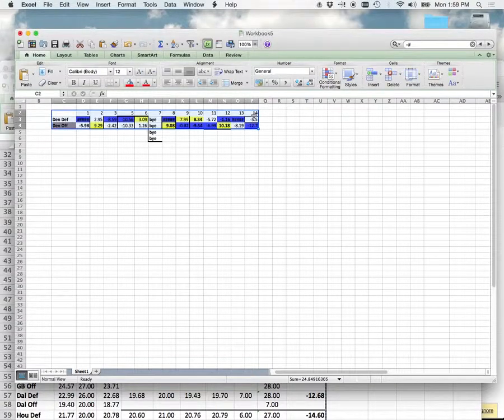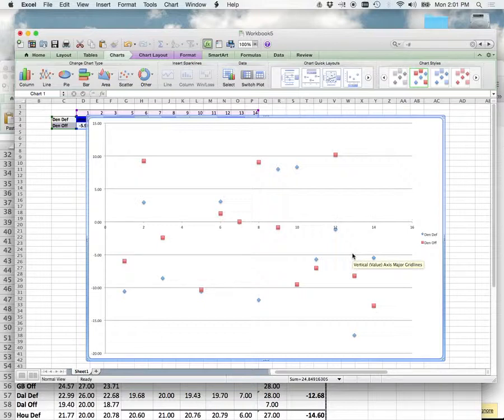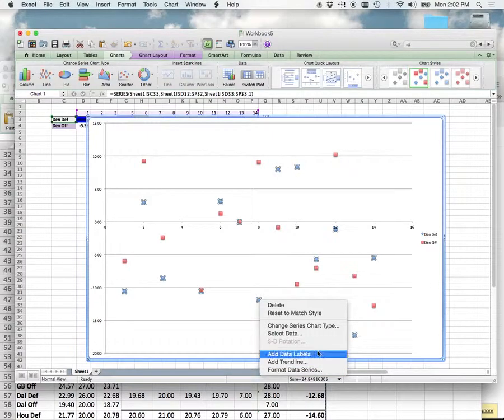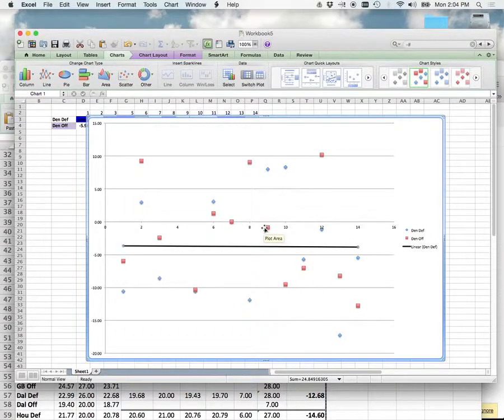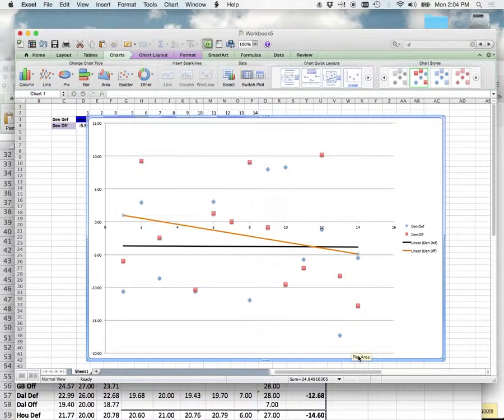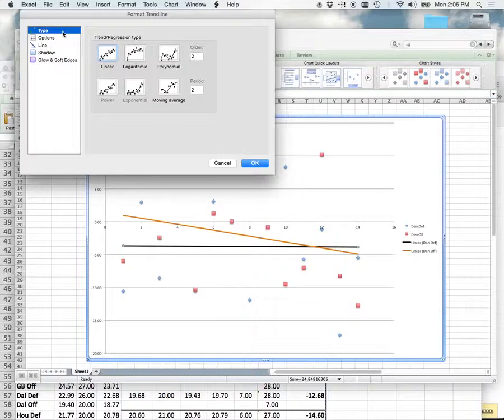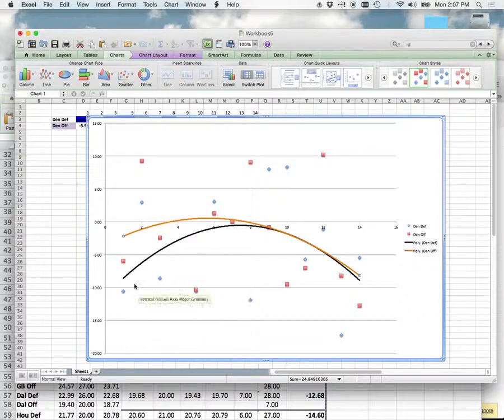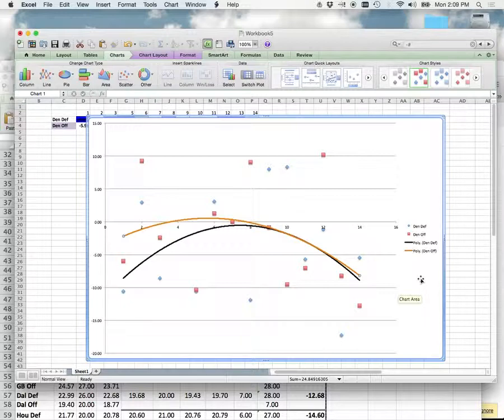BigDataNFL_Day8Part5_GraphingBroncosPerformanceOverSeason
This video is the lecture from the 8th day (12/14/15) of the Big Data and Bioinformatics class being taught at GVR DSST to high school seniors by Dr. Michael Edwards. This section uses the graphing function (scatter plot) on excel to plot the performance of the Bronco's offense and defense over the season. We then add trend lines to help us visualize this performance over time.